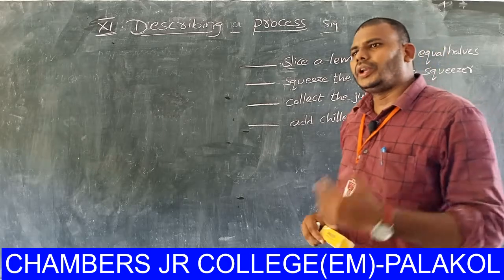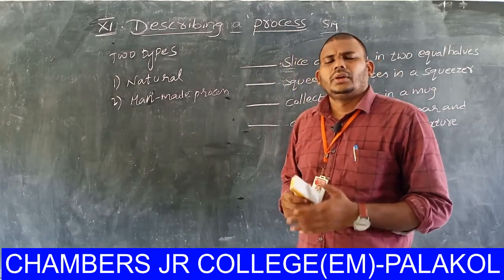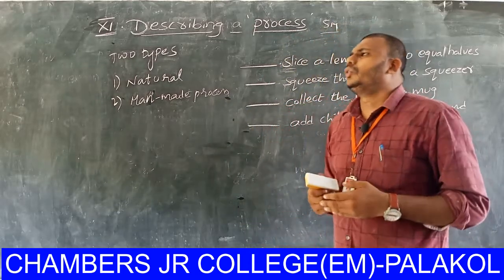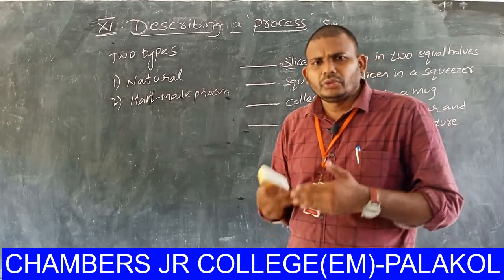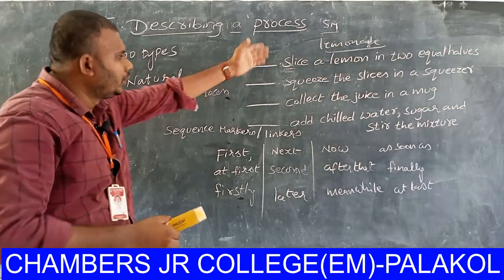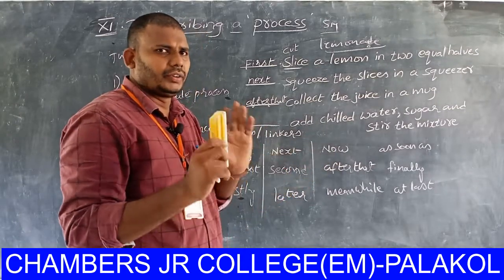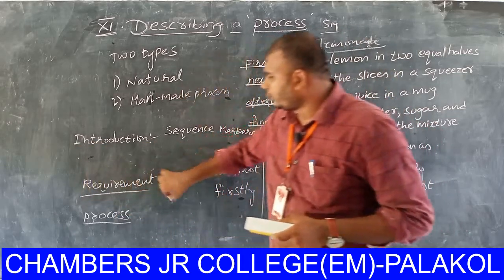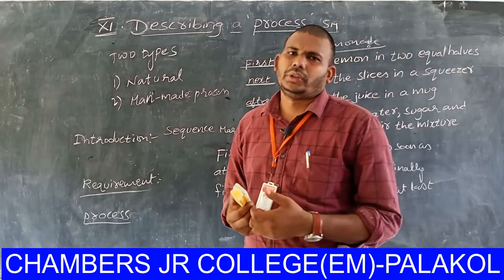INTER - II YEAR - ENGLISH - DESCRIBING PROCESS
DESCRIBING PROCESS